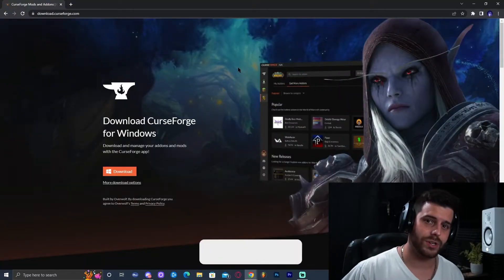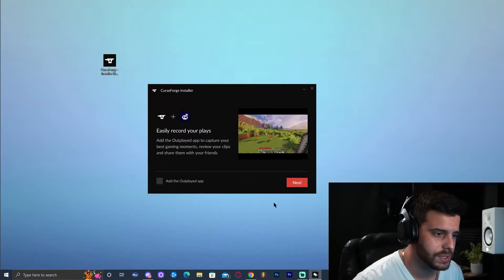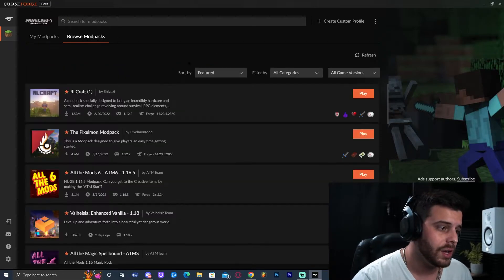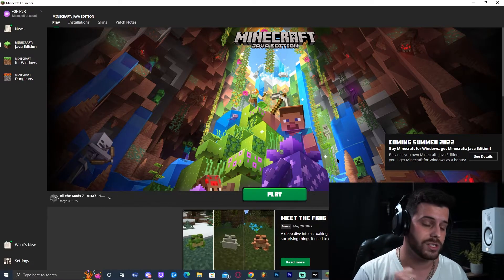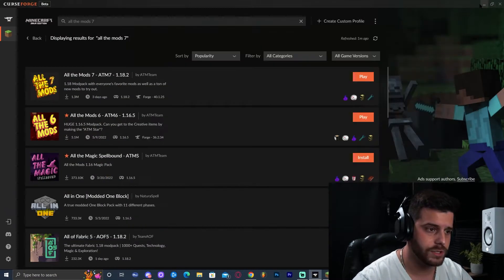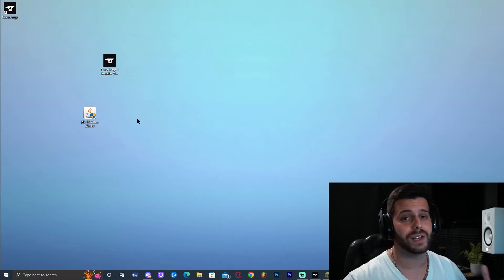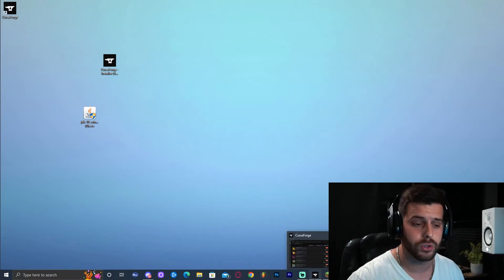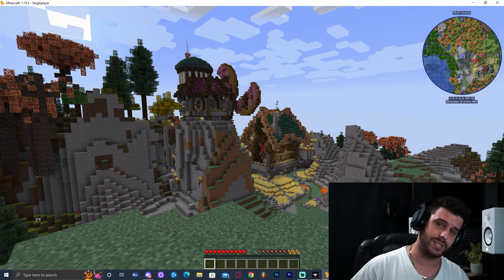How To Install ALL THE MODS 7 the Easy Way | 2022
In this video you will learn how to download and install All The Mods 7 for minecraft 1.18.2 and also fix issues you might have with the java instance.